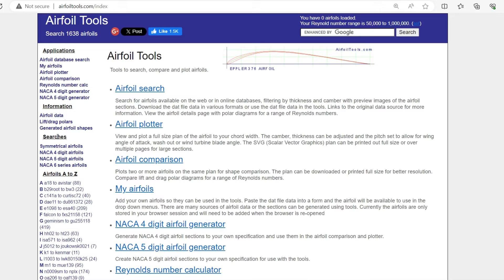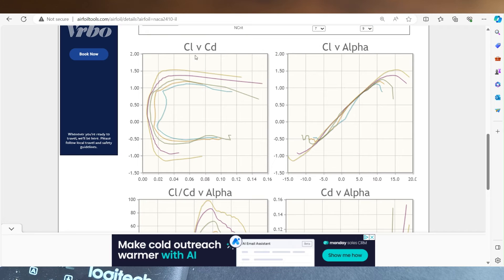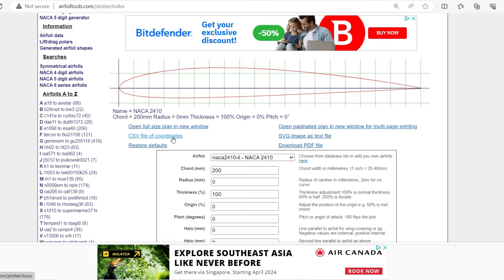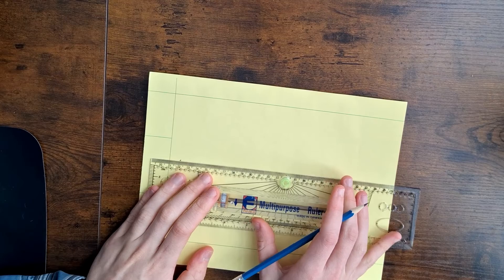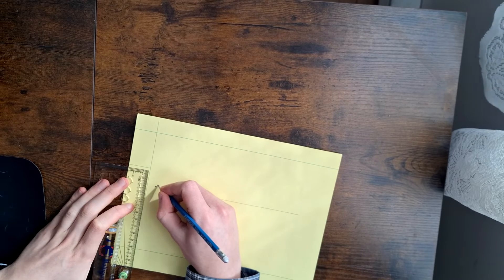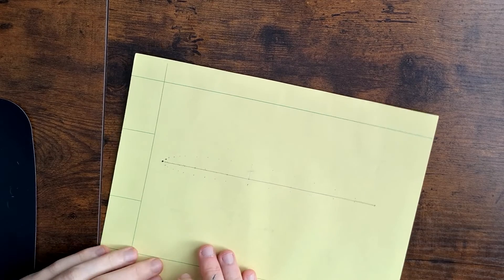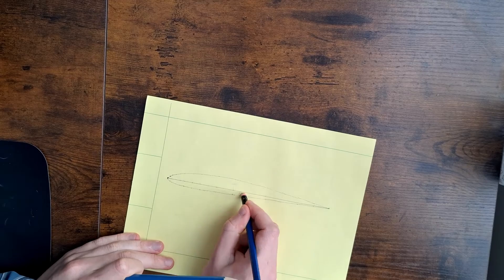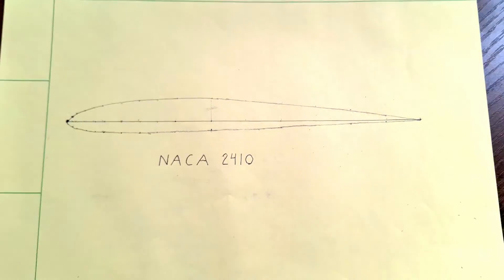How to Draw Airfoils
This is a quick tutorial on how to produce airfoils on paper. Drawing airfoils by hand can be a tremendous help when you do not have access to a printer, or if you just enjoy drafting.

0:00 - Introduction
0:52 - Using AirfoilTools.com
2:31 - Drawing a NACA 2410
5:21 - Conclusion

1. "Blue Ribbon" - TrackTribe

2. "Fun in the Sun" - Chris Haugan

3. "Morning Stroll" - Josh Kirsch_Media Right Productions